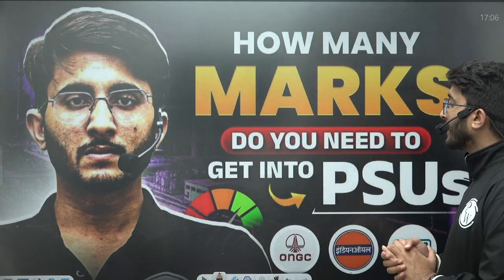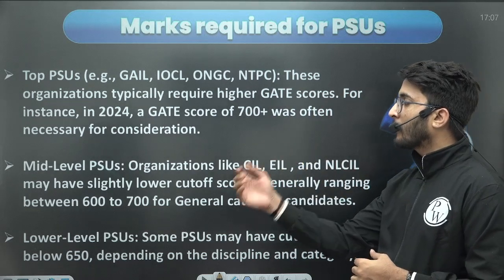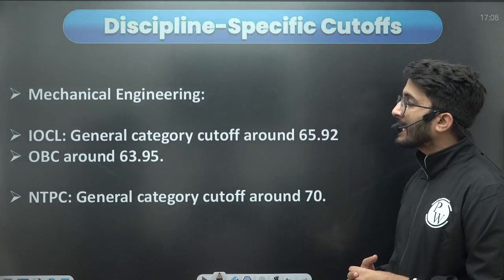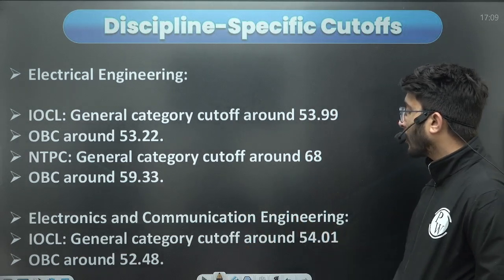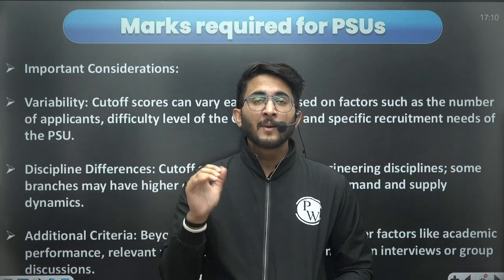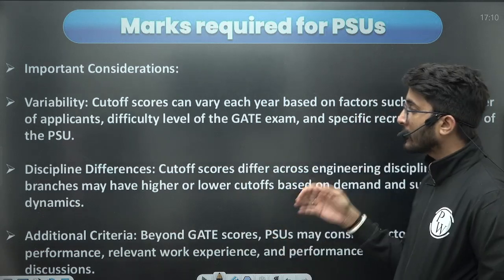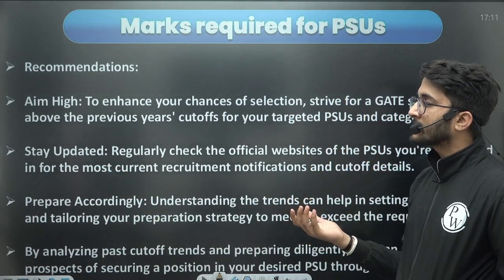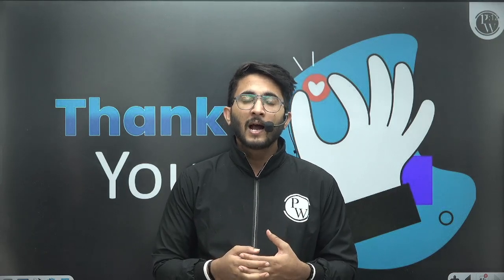How many marks do you need to get into PSUs | GATE 2025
Curious about how many marks you need to secure a position in top PSUs through GATE 2025? This video breaks down the required scores, categories, and selection trends to help you plan your preparation effectively. Don’t miss these crucial insights for your dream PSU job!